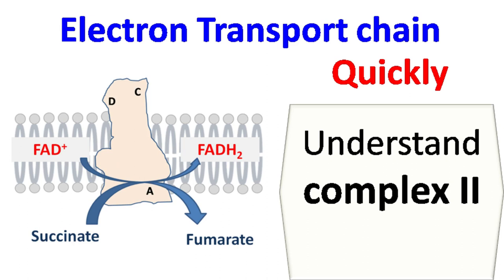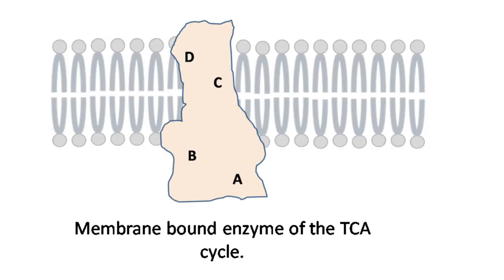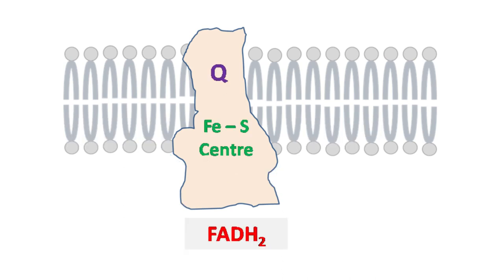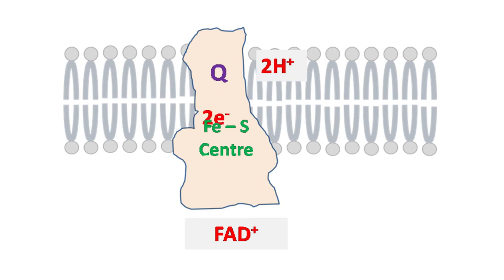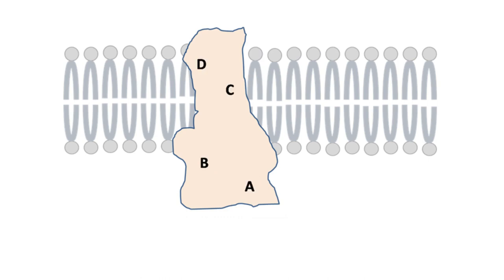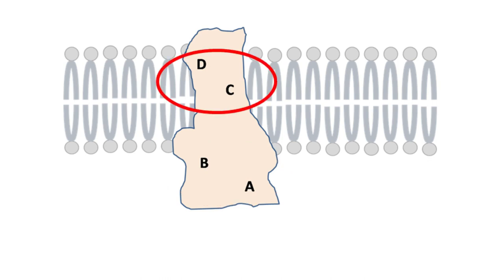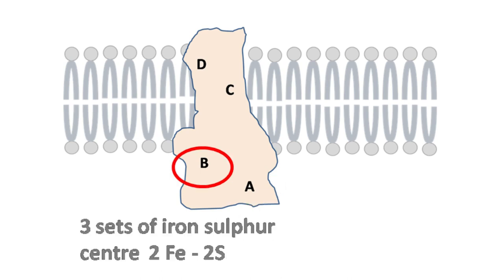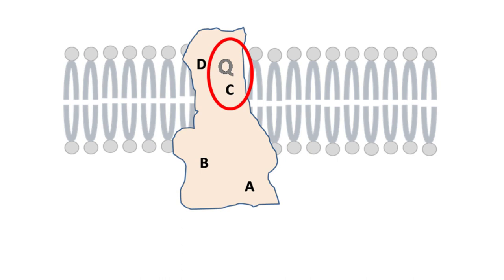Succinate dehydrogenase (complex 2 of ETC)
Succinate dehydrogenase (SDH) or succinate-coenzyme Q reductase (SQR) or respiratory Complex II is an enzyme complex, found in many bacterial cells and in the inner mitochondrial membrane of eukaryotes. It is the only enzyme that participates in both the citric acid cycle and the electron transport chain.